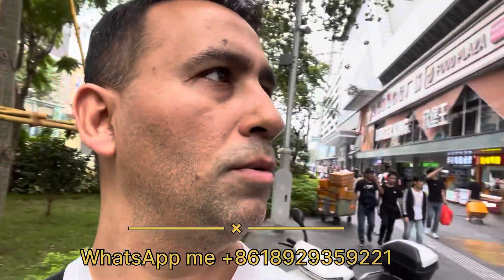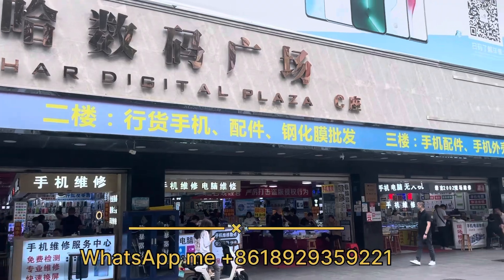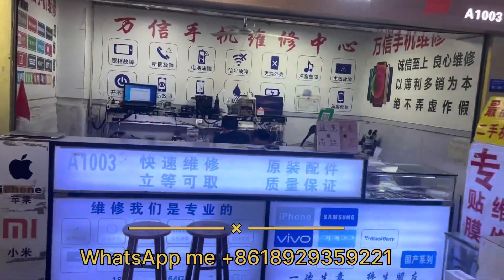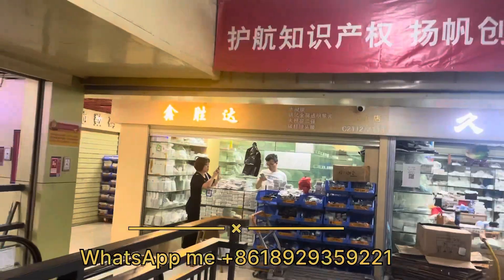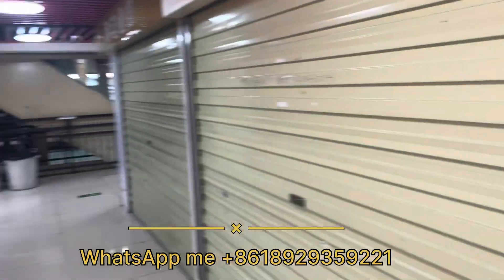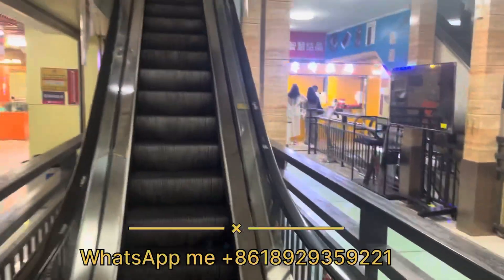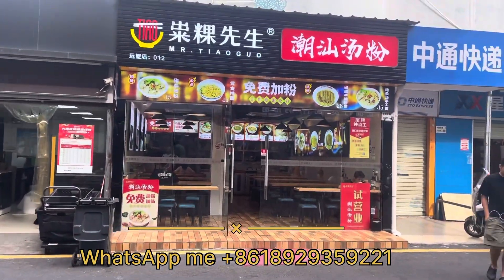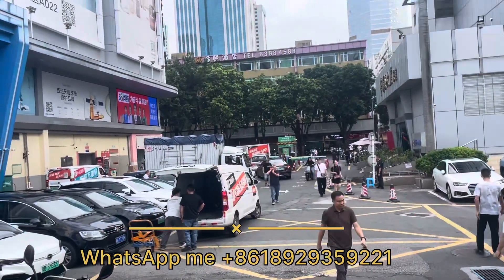CHINA MOBILE MARKET | SHENZHEN ELECTRONIC MOBILE MARKET | HUA QIANG BEI SHENZHEN MARKET